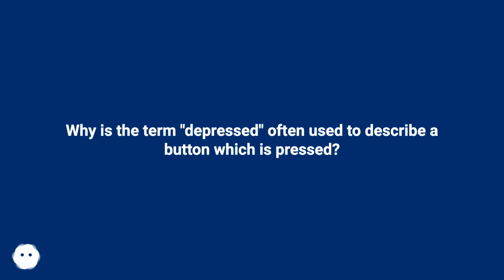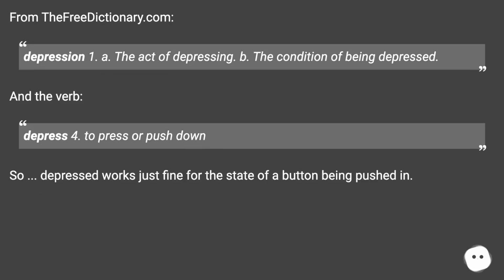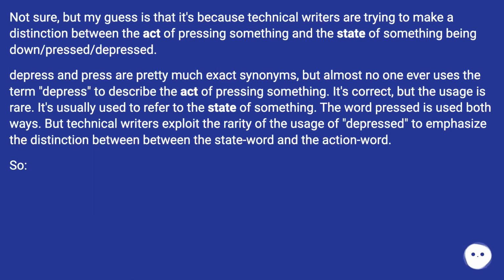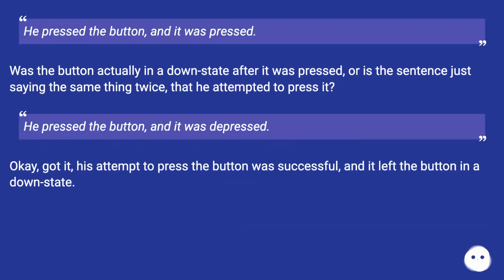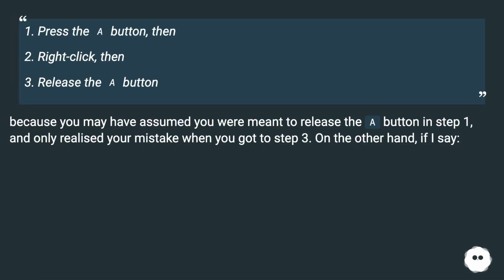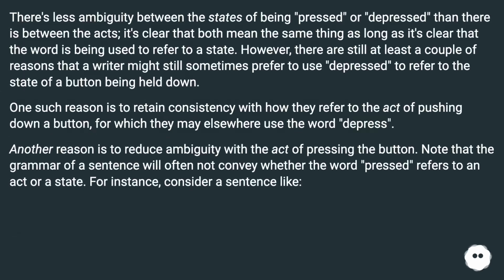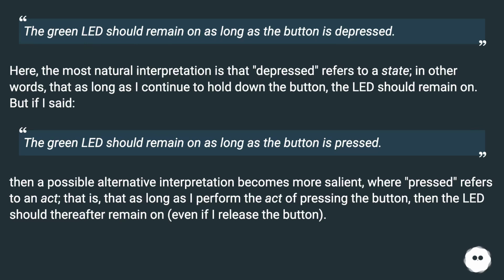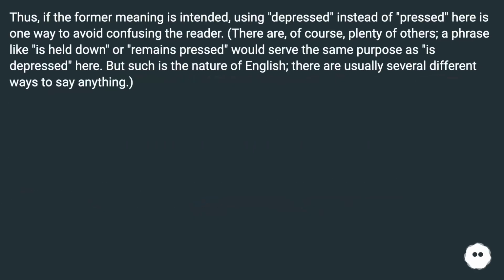From TheFreeDictionary.com: depression 1. a. The act of depressing. b. The condition of being dep...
Chapters
00:00 Why Is The Term "Depressed" Often Used To Describe A Button Which Is Pressed?
00:29 Accepted Answer Score 20
00:53 Answer 2 Score 15
01:14 Answer 3 Score 12
02:09 Answer 4 Score 3
02:17 Answer 5 Score 3
04:53 Thank you